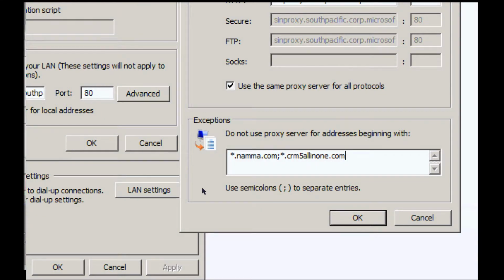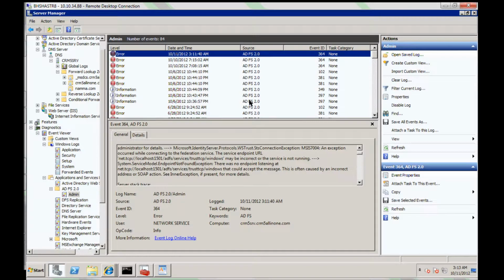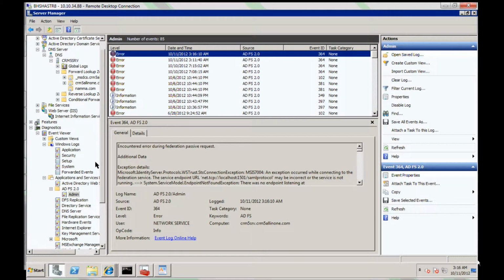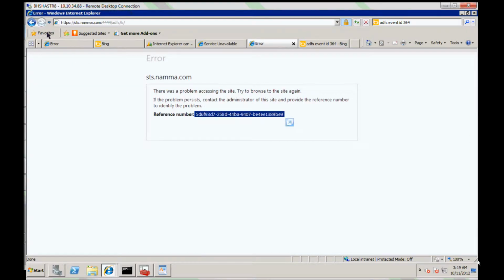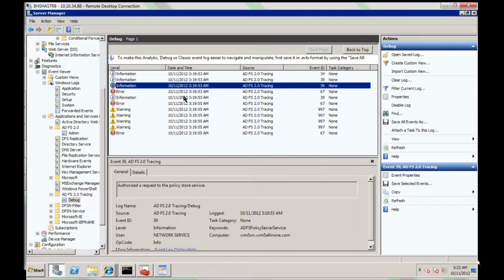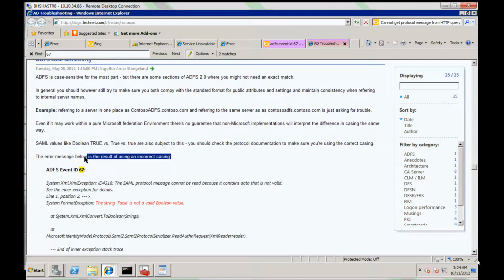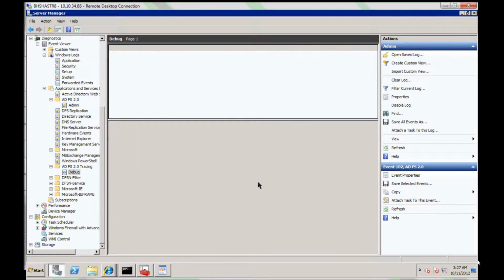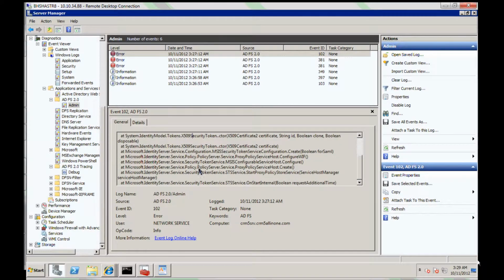Isolating between CRM/AD FS and checking, troubleshooting AD FS